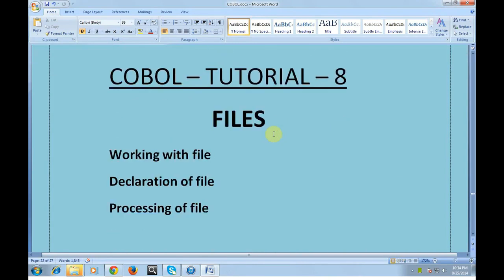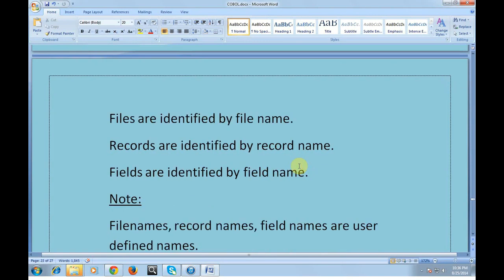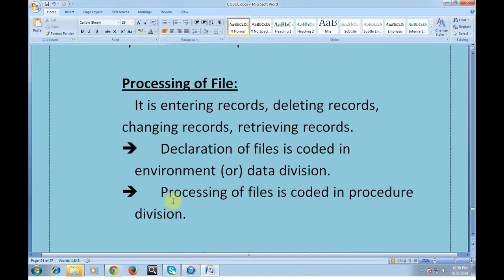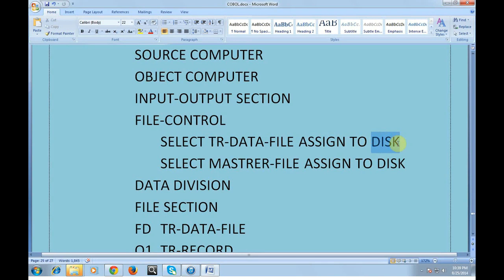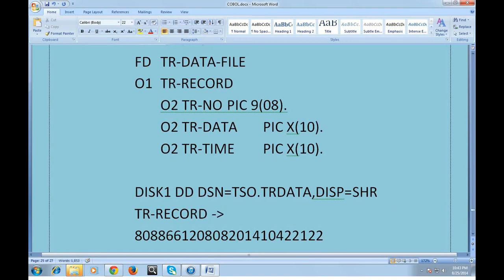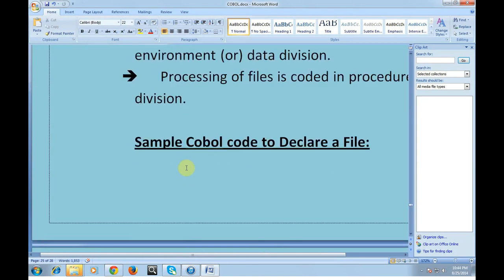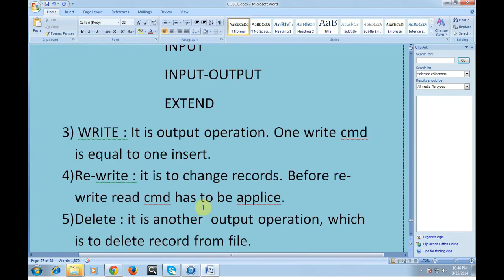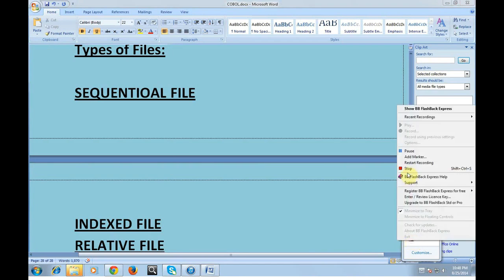Files in Cobol - Mainframe COBOL Tutorial - Part 35 COBOL (Vol.Revised)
This Mainframe COBOL video tutorial is uploaded for software programmers who would like to learn the basics of Mainframe COBOL. Mainframe COBOL Online Training Tutorial provides enough understanding on COBOL programming language from where you can start yourself from beginner level understanding to a higher level of expertise.
Files in Cobol - Mainframe COBOL Tutorial - Part 35, here in this video you will learn about mainframe cobol  files